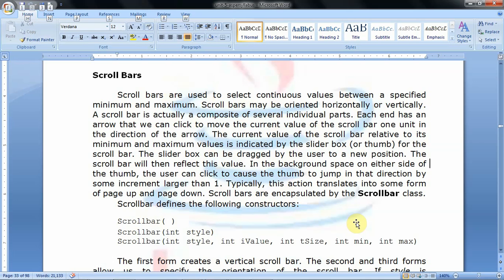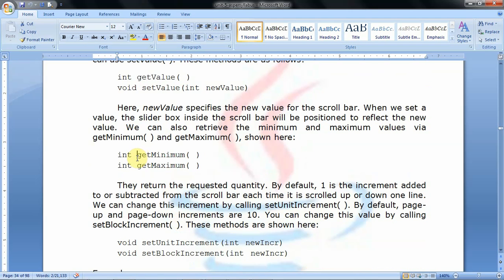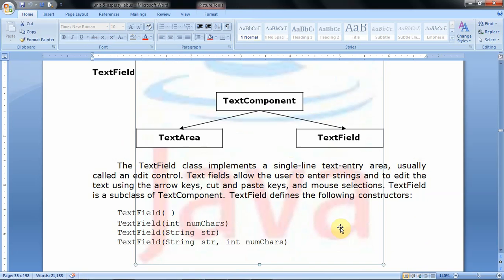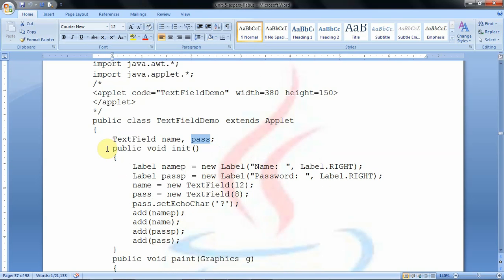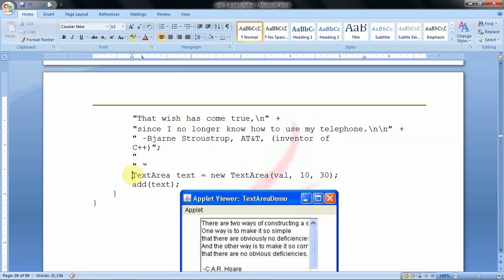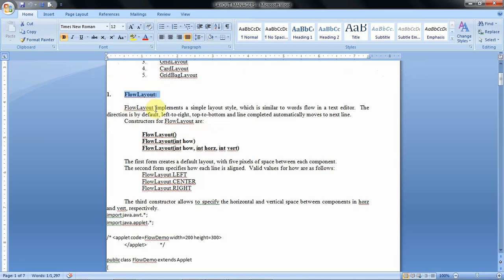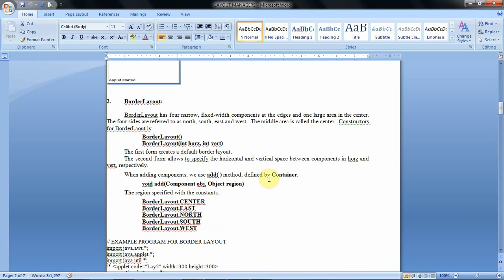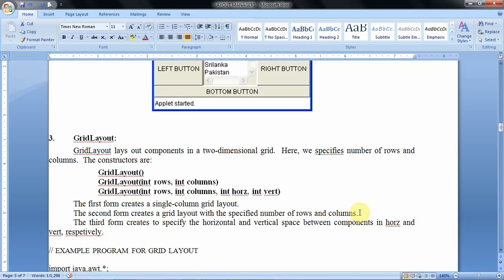UNIT 5 AWT PART IV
Covers Scrollbars,TextField,TextArea and Layout Managers